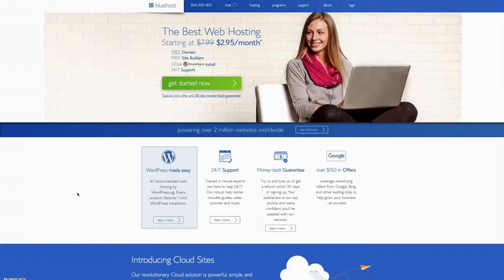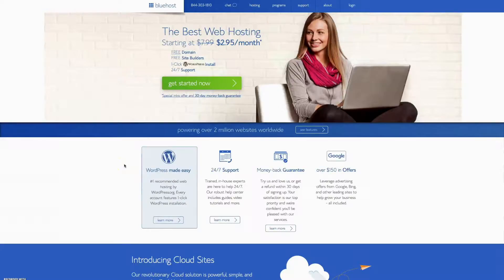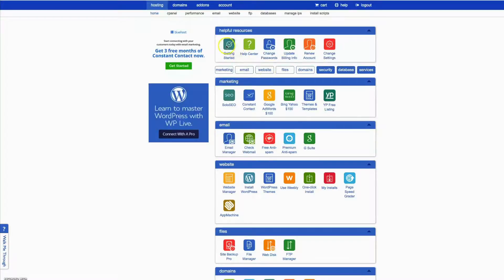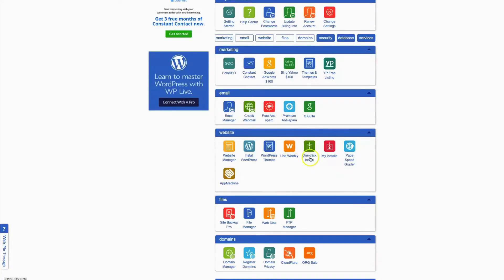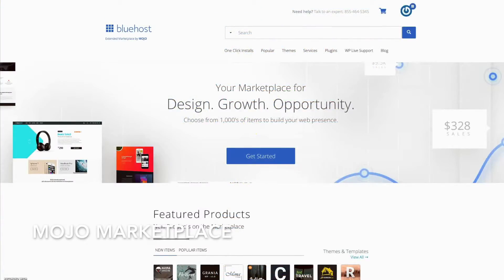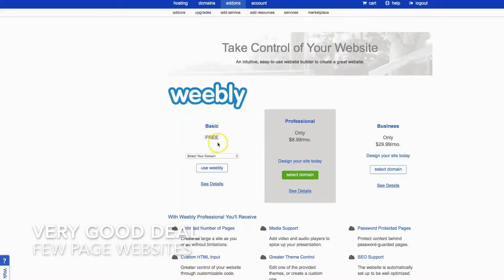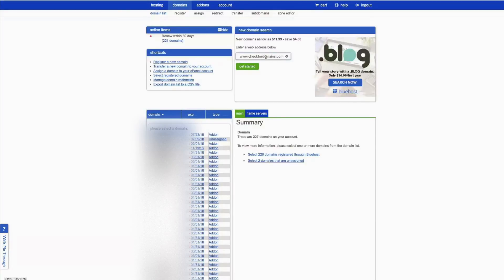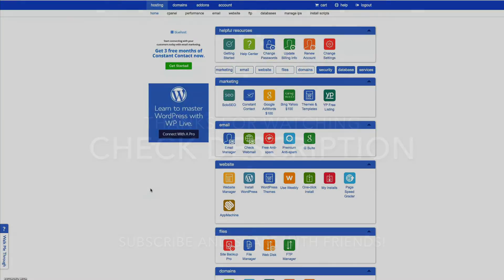✅ How to use Bluehost Hosting cPanel Review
About this company:

Bluehost is a web hosting company owned by Endurance International Group. It is one of the 20 largest web hosts, collectively hosting well over 2 million domains with its sister companies, HostMonster, FastDomain and iPage. The company operates its servers in-house in a 50,000 square feet (4,600 m2) facility in Provo, Utah, which is now shared with sister company HostMonster. Bluehost employs over 700 people in its Utah facility.

Bluehost was among those studied in the analysis of web-based hosting services in collaborative online learning programs.
Bluehost offered shared hosting, WordPress hosting, VPS hosting and many more types of hosting and domain services.